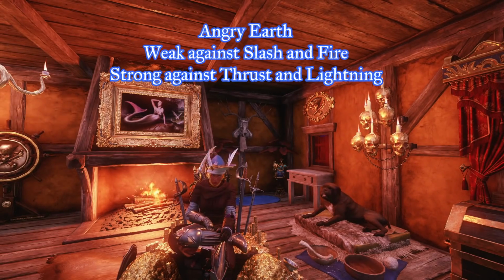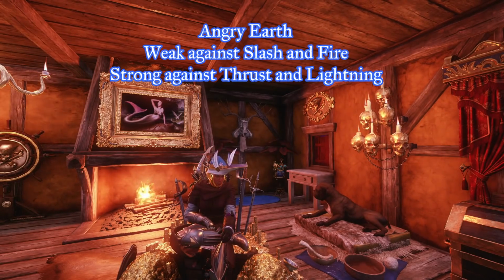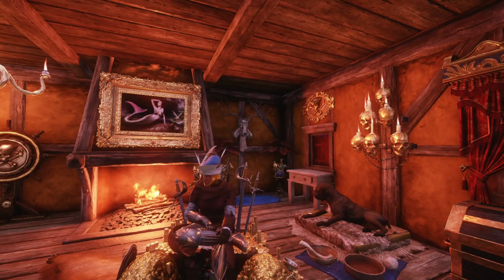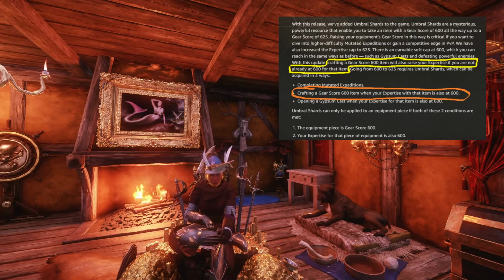New World Do This Now To be Rich When January Patch Drops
00:00 intro
00:38 Level Your weapon skills
01:21 Mutations and what to expect
03:00 Gems what you will need!
03:55 Armor wards and timeless shards
05:42 Trophy's what you will need
06:46 Gold making opportunities from mutations!

Try Host Havoc! Their game server hosting catalog consists of today's most popular game hosting platforms. Their services feature a comprehensive range of game-specific custom tools and features that we actively maintain in parallel with game/mod updates. Try it today!

Try NORDVPN NOW! Huge savings to keep you secure online!